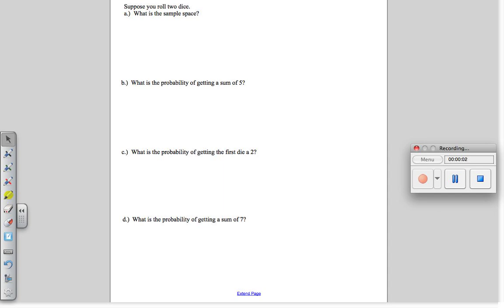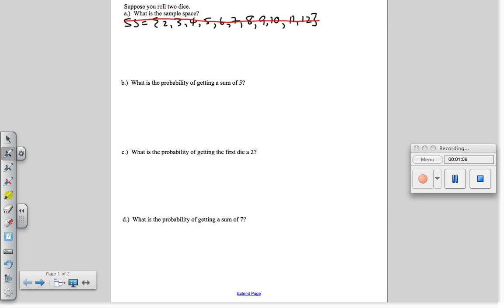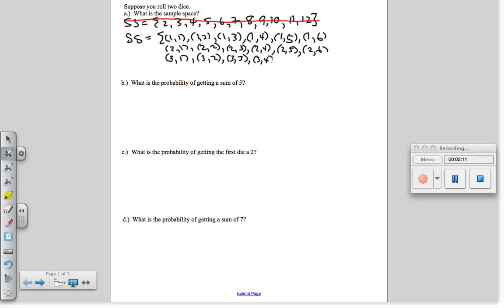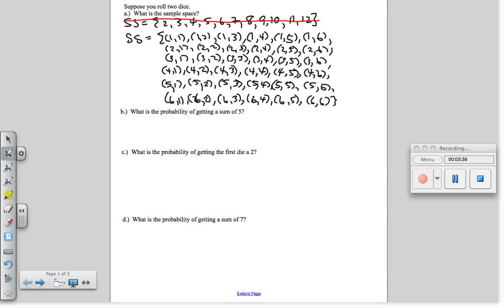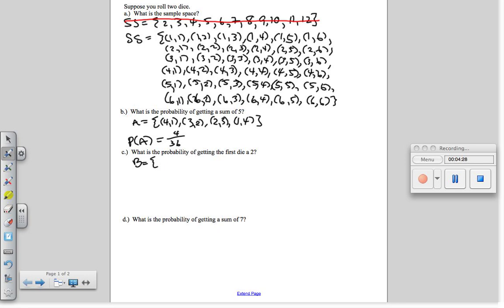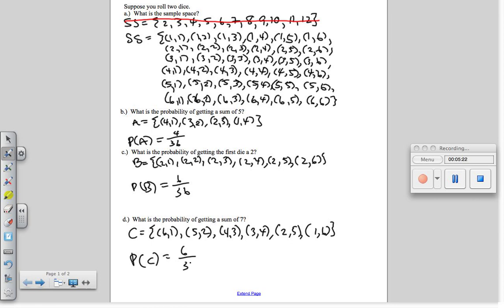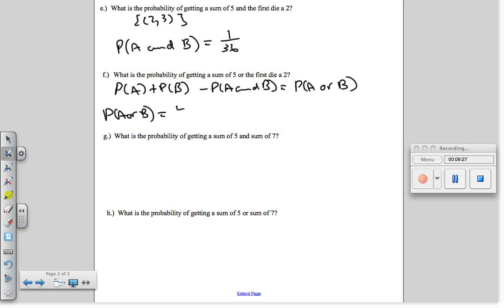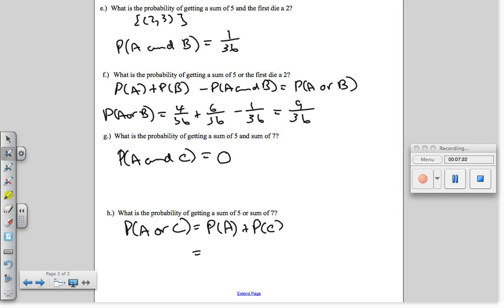addition rule using theoretical probabilities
This video shows how to find probabilities using the addition rule of probability.